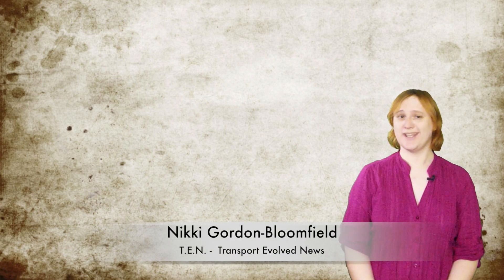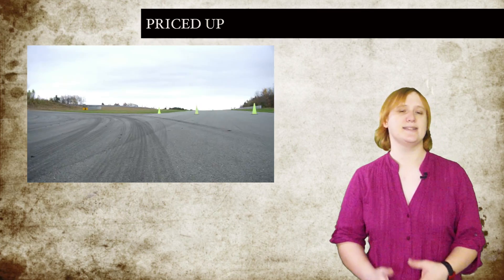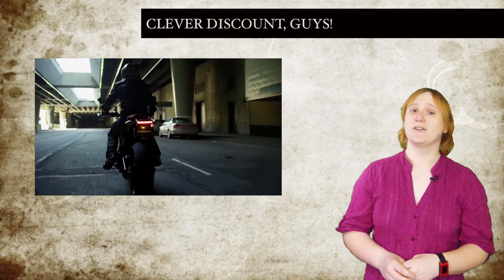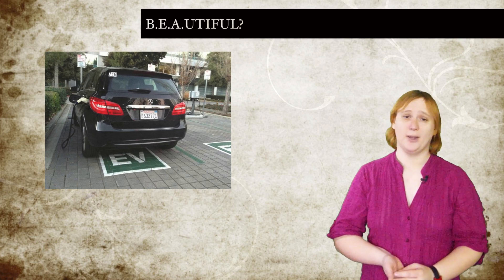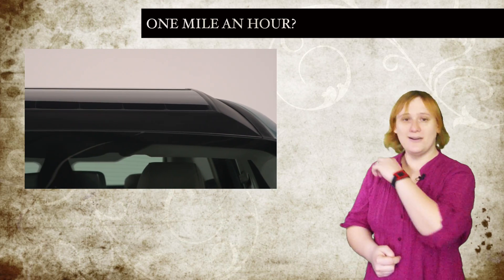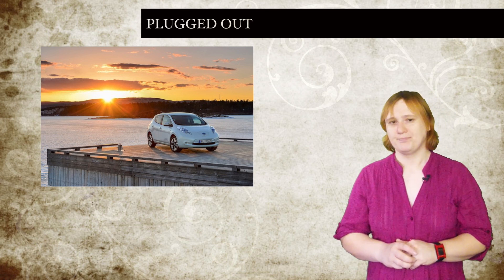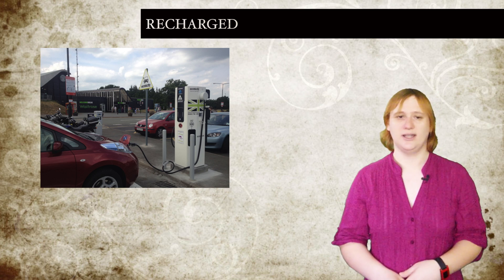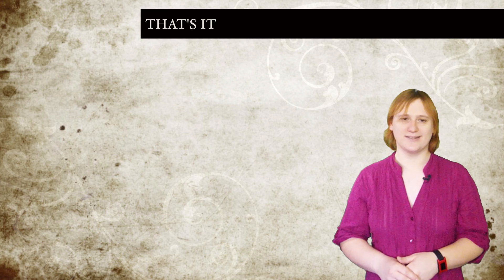T.E.N. Electric Car News Jan 3, 2014.BMW i3 Pricing, Ending Tax Credits, B-Class ED, Ford Concepts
Weekly show about plug-in and electric vehicles. This week news about: BMW i3 Pricing, ending Motorcycle EV tax credits, Mercedes-Benz B-Class ED Spy Shots, Ford's Solar concept car, the popularity of EVs in Norway, and predictions for 2014.